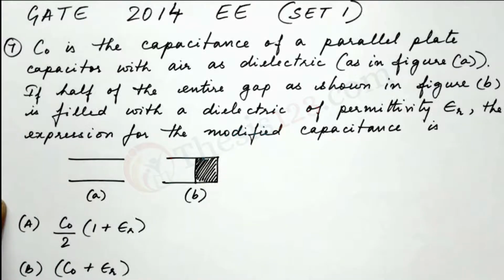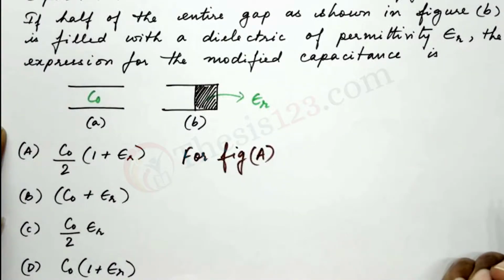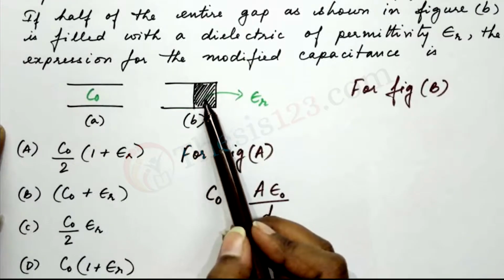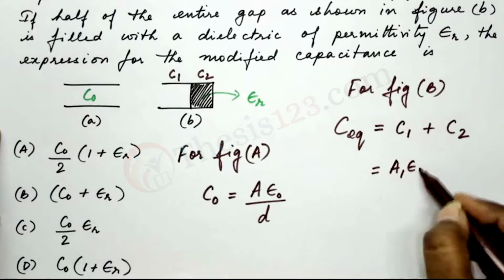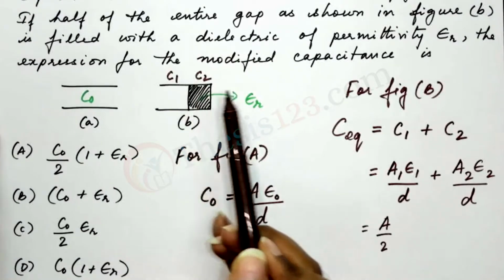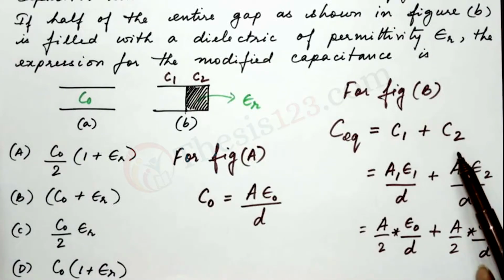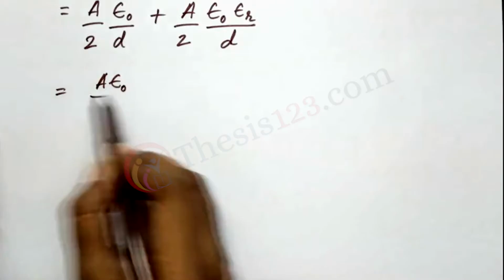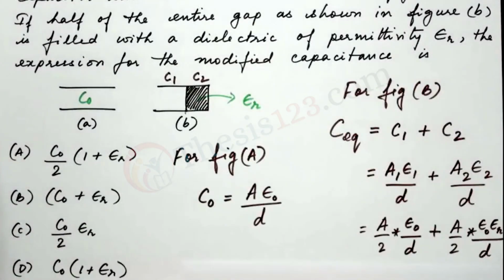Gate 2014 EE (Set 1) - Q7